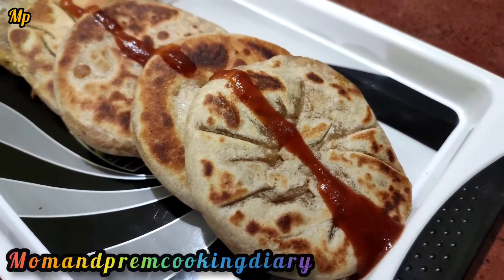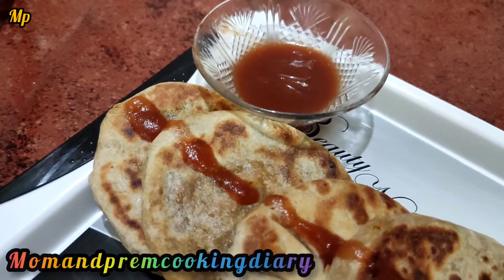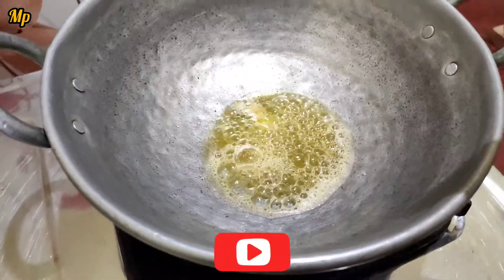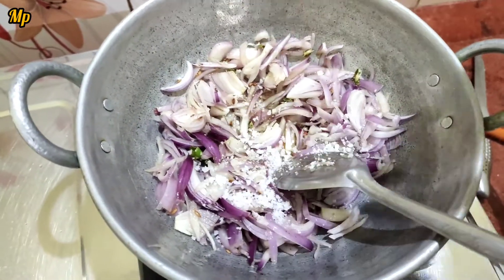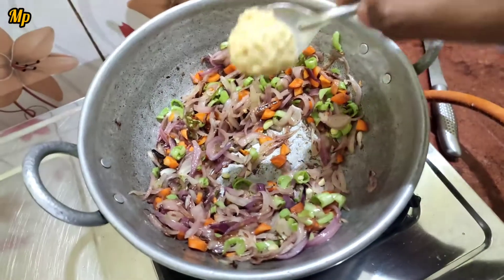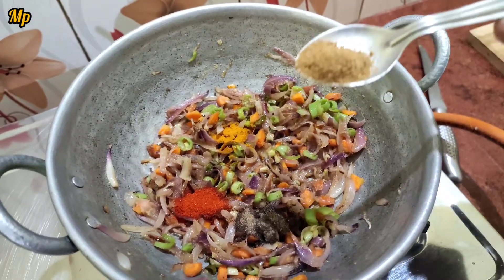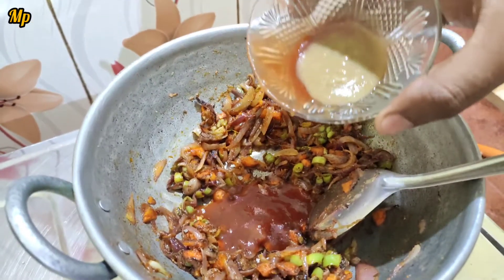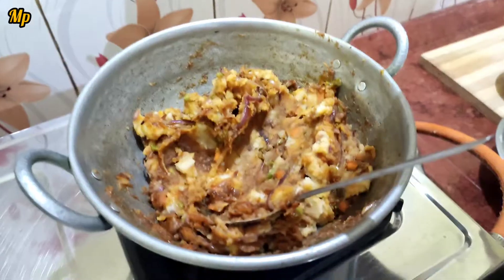Wheat flour Healthy Breakfast | Easy snack recipe | Less oil Breakfast or snacks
Momandpremcookingdiary hi friends I am prem my new youTube channel I have dream like share and subscribe I upload the on cooking food baking vlogs and happiness by me and my mom

Hi friends in this video very easy and healthy breakfast or snacks recipe in tamil wheat flour healthy breakfast or snacks recipe less oil breakfast or snacks recipe